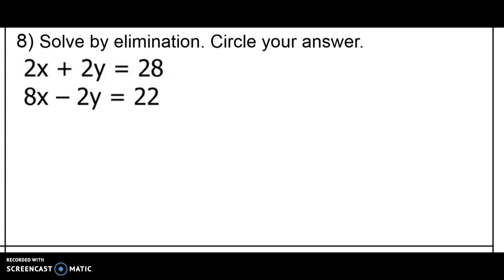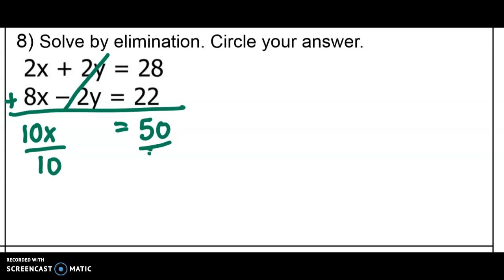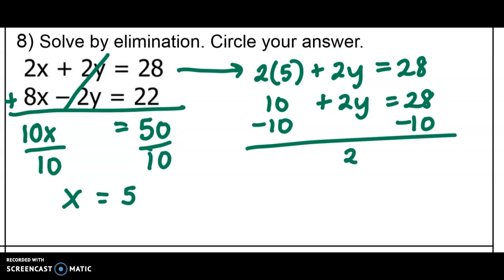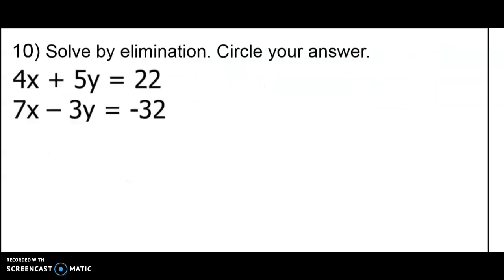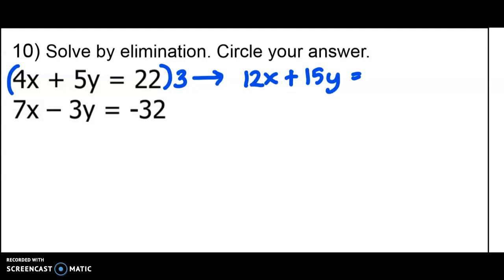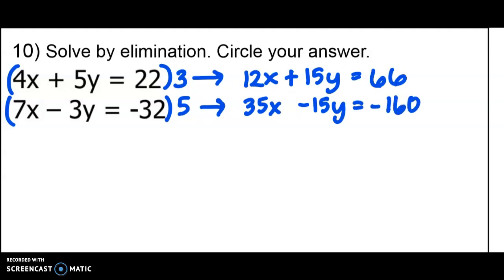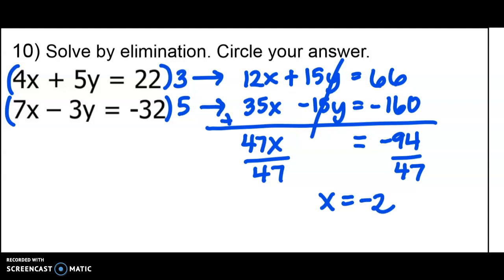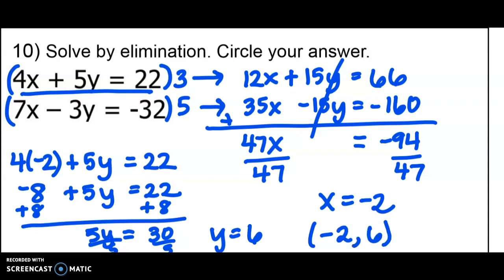Solving by elimination help- week 5